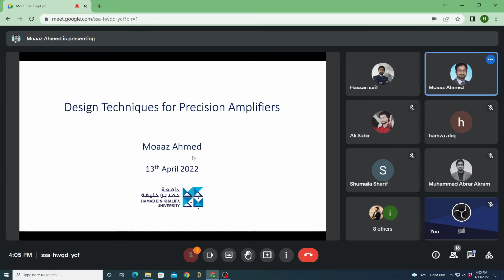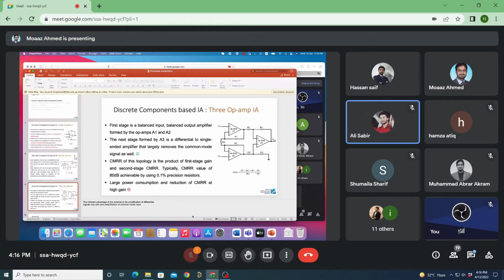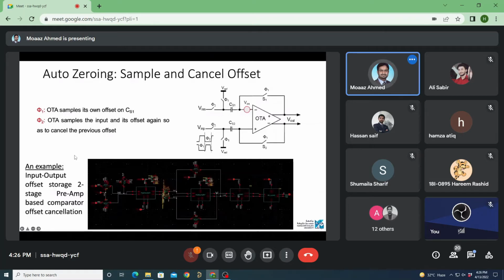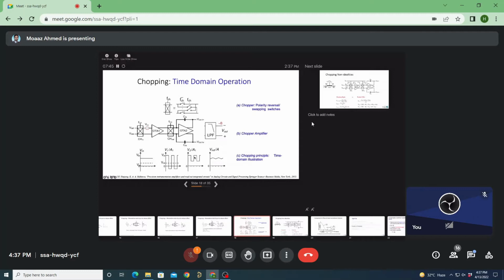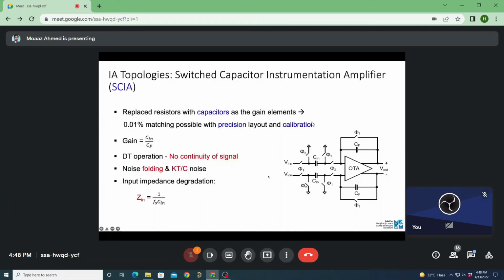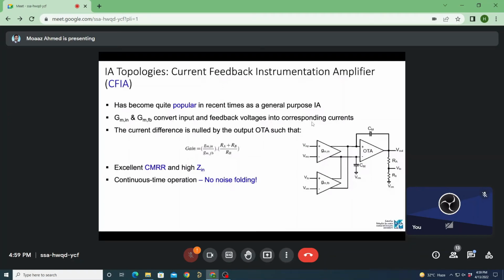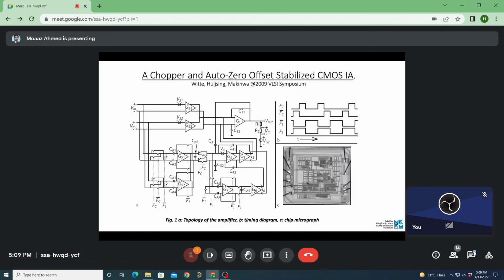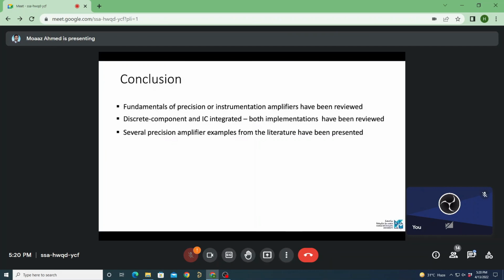Design Techniques for Precision Amplifiers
Precision or instrumentation amplifiers are the integral part of several measurement system, and usually determine the accuracy and precision of the whole system. In CMOS amplifiers, the input-referred offset is in several millivolts before applying any offset reduction technique. Similarly, flicker noise is dominate at low-frequency often buying a sensor signal amplitude .  For useful signal readout these amplifier non-idealities i.e. offset and flicker noise must be significantly suppressed. In this talk, we shall go through the evolution of instrumentation amplifier from 1970s till current age. We shall start with static offset cancellation methods and they study the dynamic offset cancellation techniques such as auto-zeroing, correlated double sampling and chopping. However, these techniques also cause  some drawbacks such as noise folding, lowering input impedance, gain nonlinearity, distortion etc., which should be addressed property. several examples of reported precision amplifiers dealing with aforementioned non-idealities will be discussed in detail.